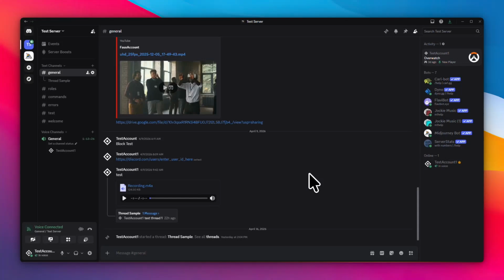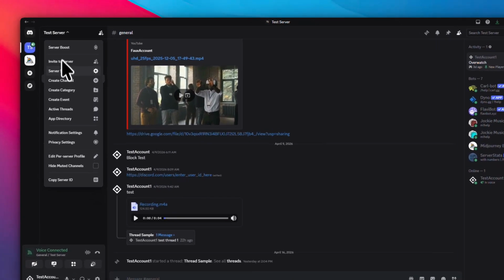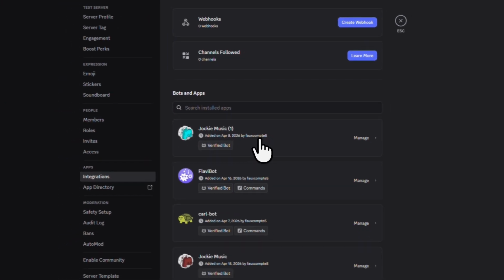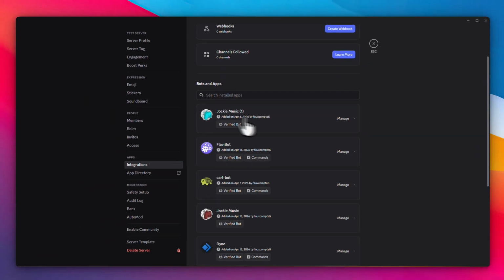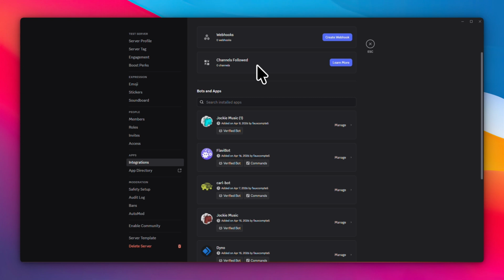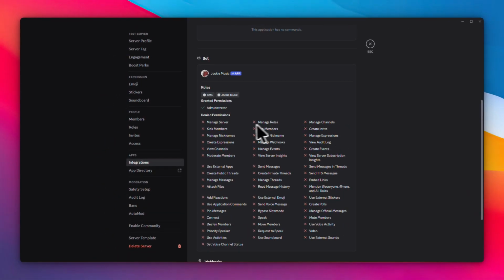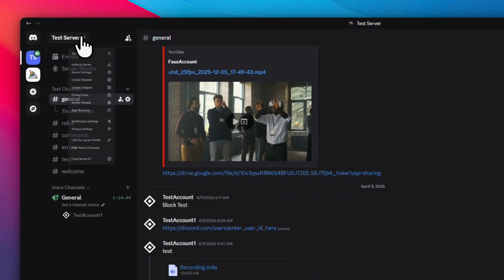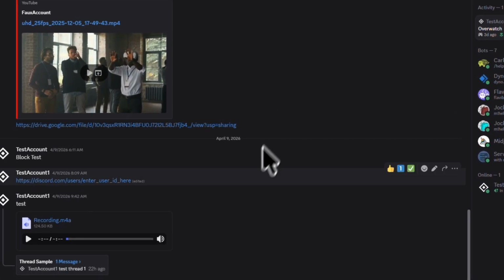How to Set Up Discord Integrations (Step-by-Step Guide)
Here’s how to set up Discord integrations step by step.

In this quick tutorial, you’ll learn how to connect Discord with apps, bots, and external services for automation and server management. Follow this simple guide to make your Discord server more powerful with integrations.